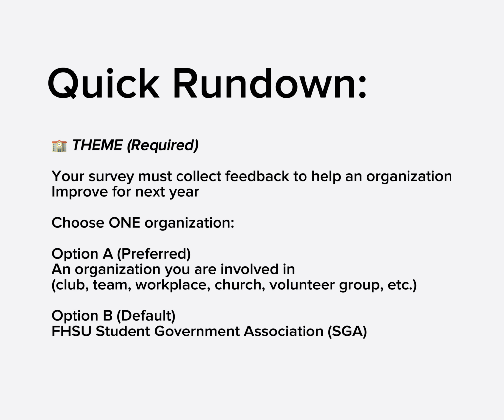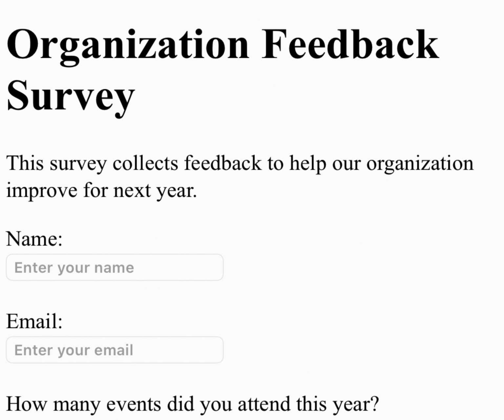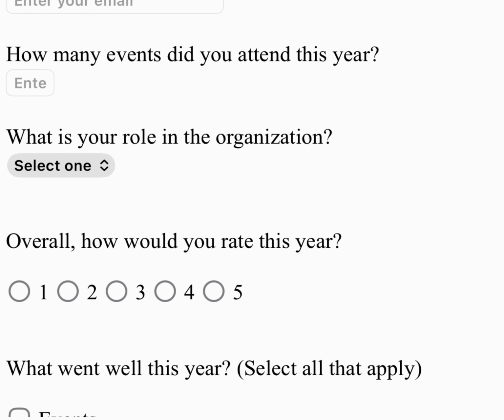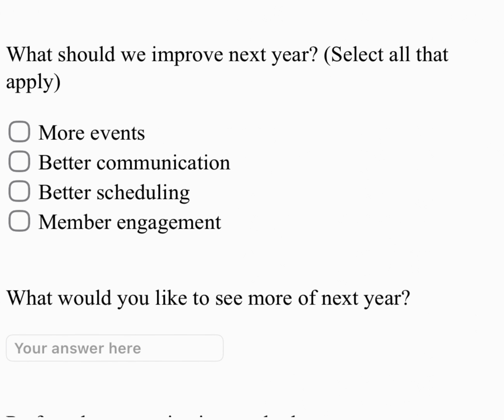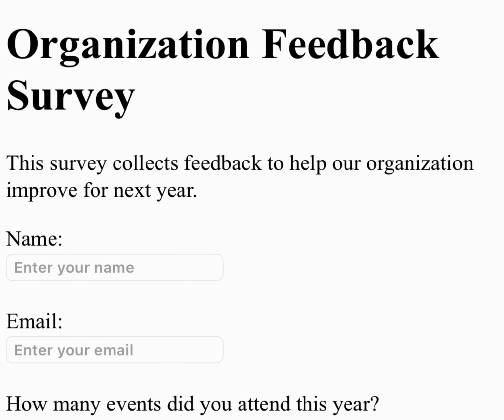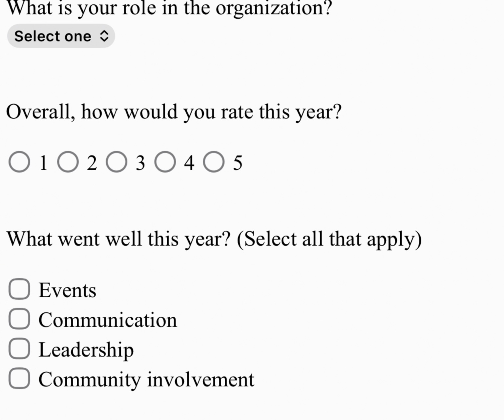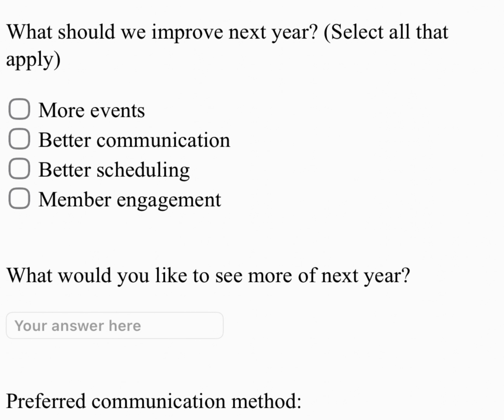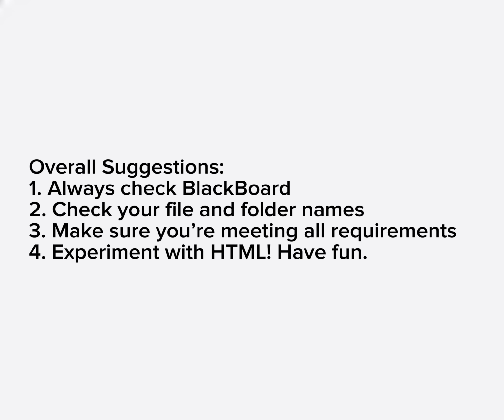Going Over Project 1 Survey Form: What Did You Miss?